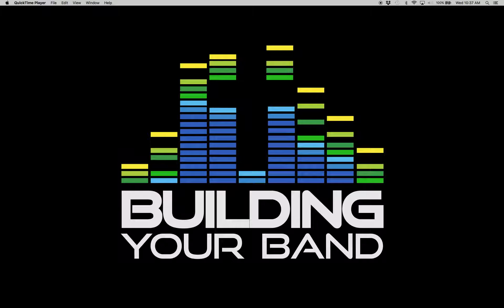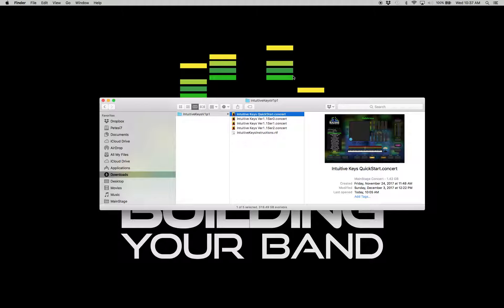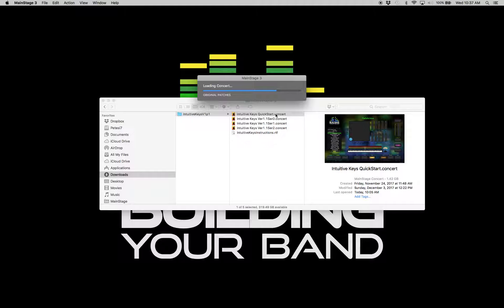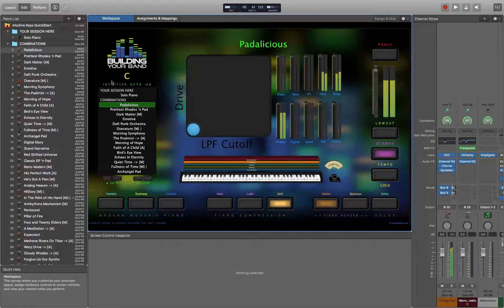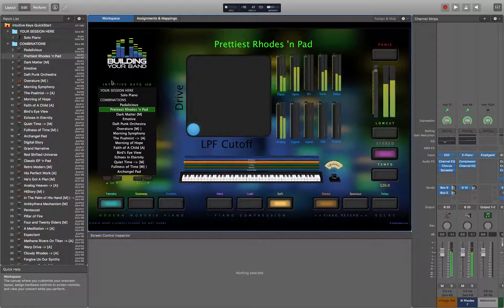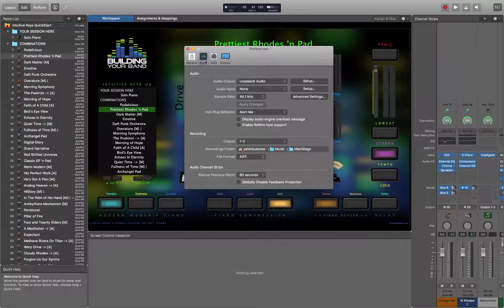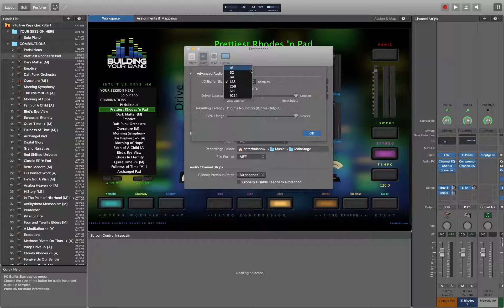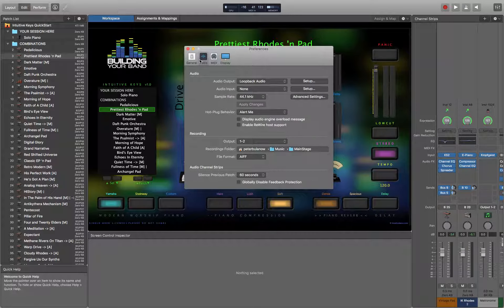QuickStart tutorial for the Intuitive Keys MainStage template